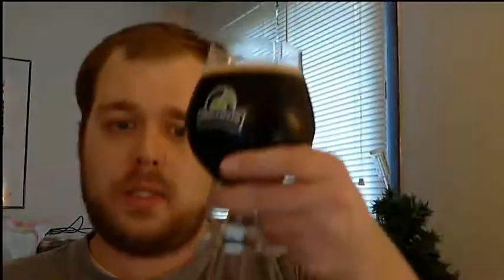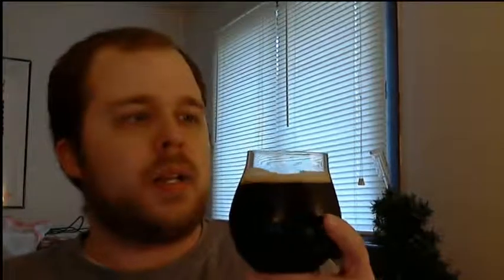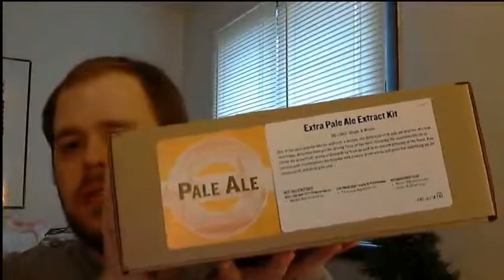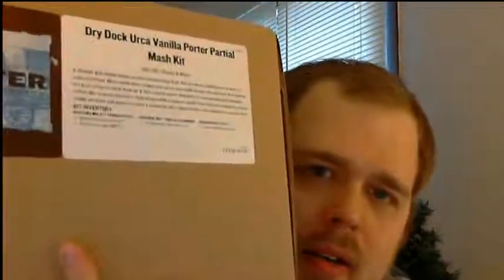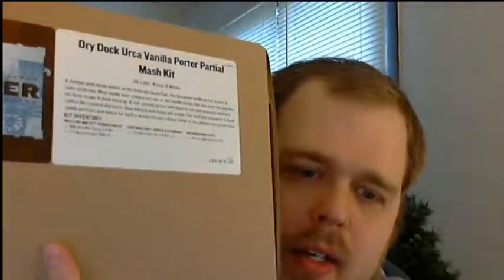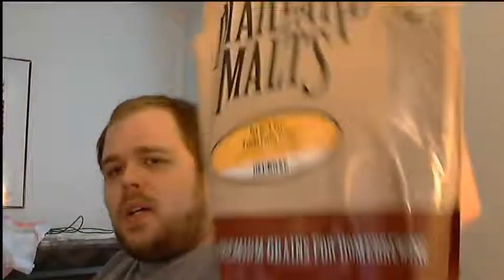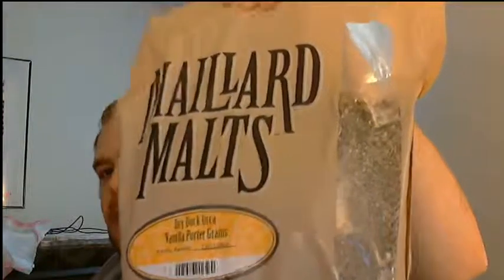Home Brew Wednesday #62: Happy New Year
Ryan vlogs about beer.